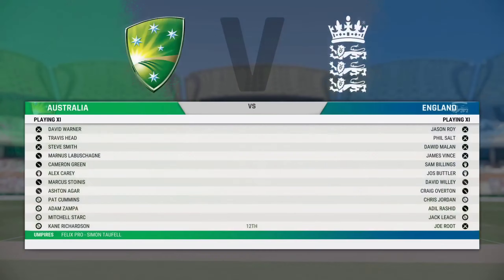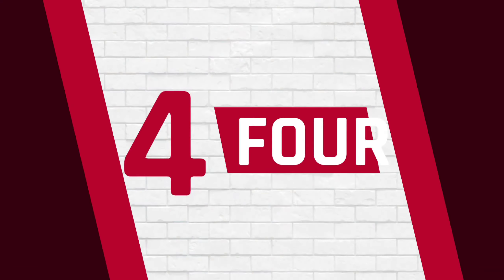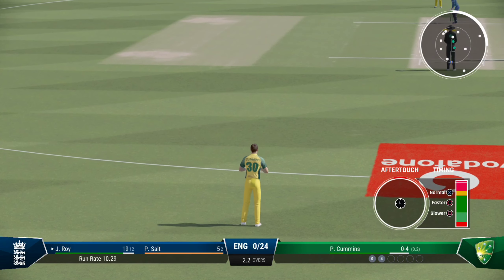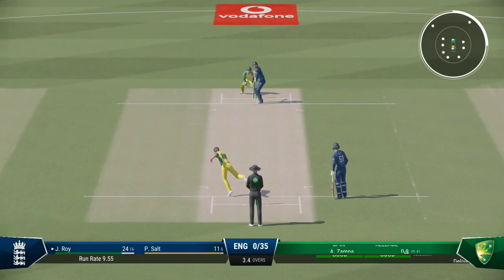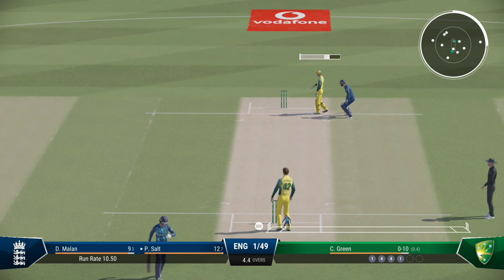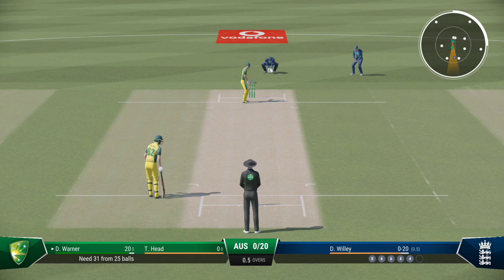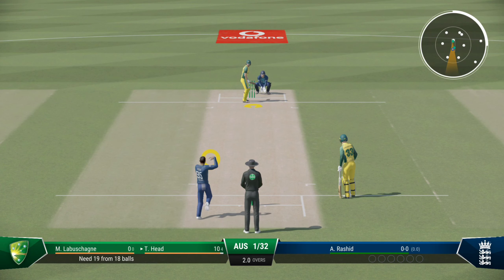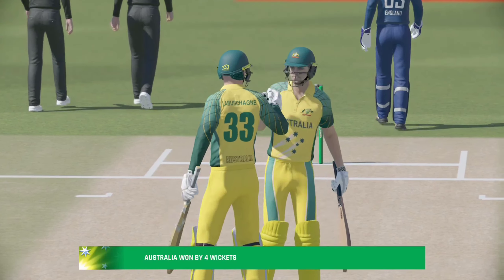Australia vs England 1st ODI Cricket Match | Cricket22 Highlights Live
Australia vs England 1st ODI Cricket Match | Cricket22 Highlights